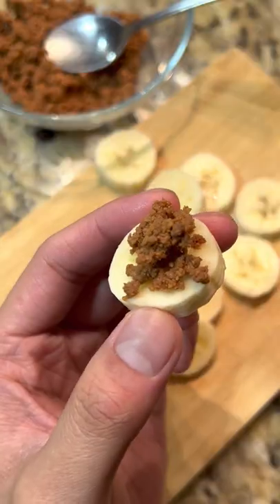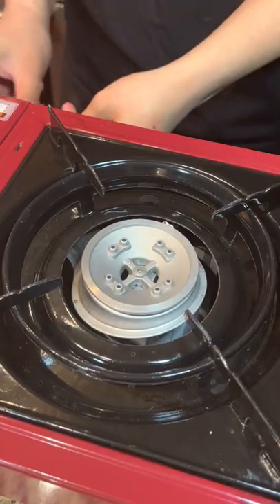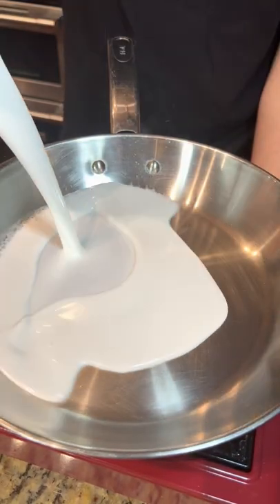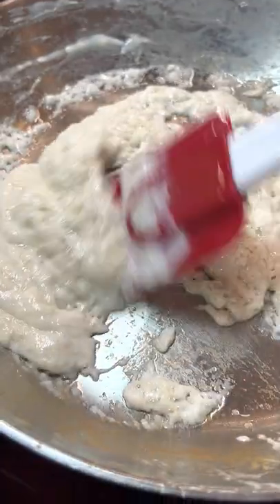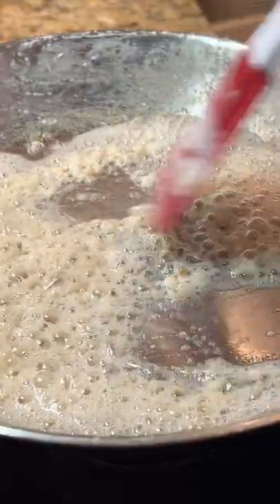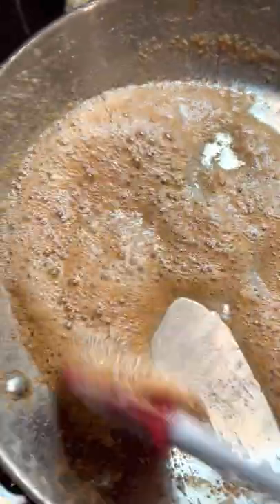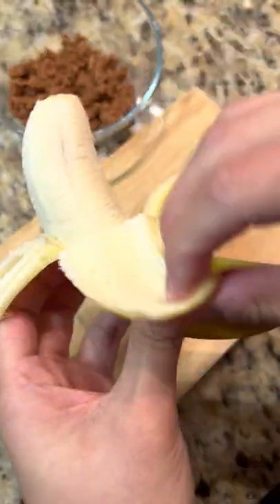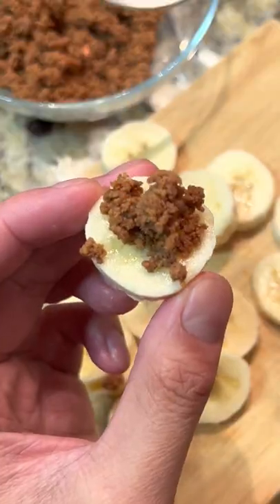You probably already have the ingredients for this...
Today I made a toasted coconut topping aka Latik!

This topping can be paired with many foods and only requires 1 ingredient to make!

What do you guys think about this recipe? Let me know down in the comments below and make sure you DM me any foods/beverages you'd like to see in the next video!

If you enjoyed the video, I would love a subscription! It helps me grow and reach more people out there! I'm a nursing student based in Calgary, AB who loves to cook for those of you who don't know me! I upload bi-weekly content relating to lifestyle, recipes, and food reviews. I would love for you to join me on my journey!